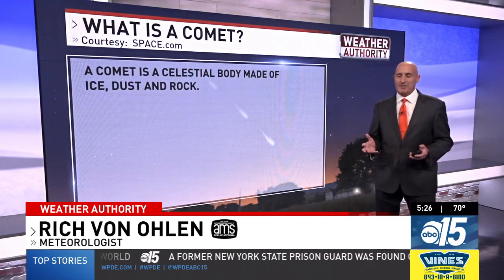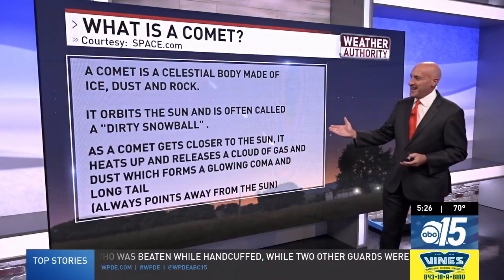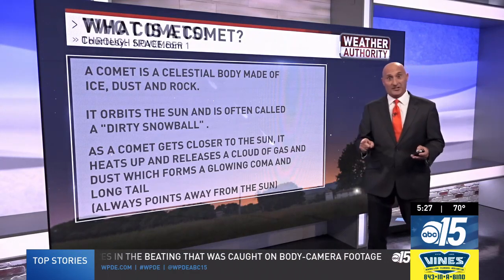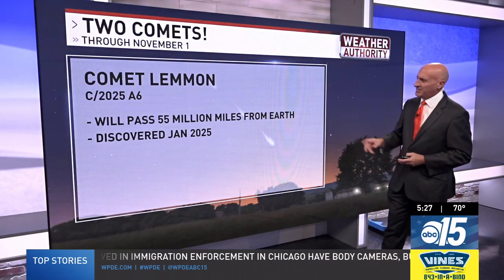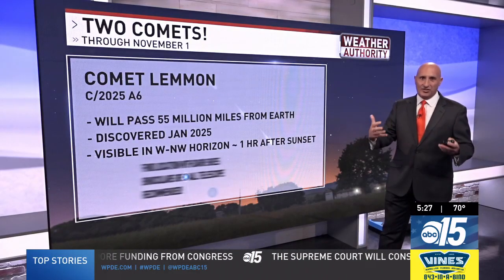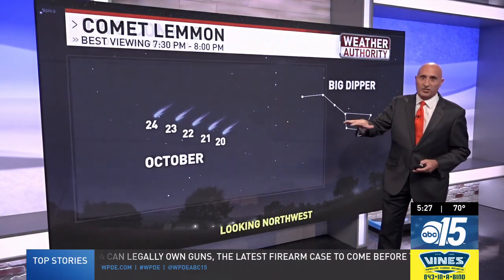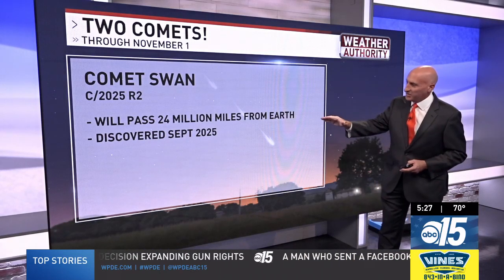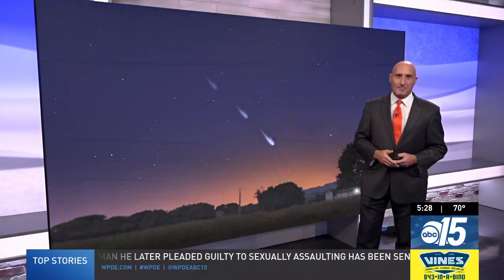Comet Lemmon and Comet SWAN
Comet Lemmon and Comet SWAN will be visible in the night sky through early November.